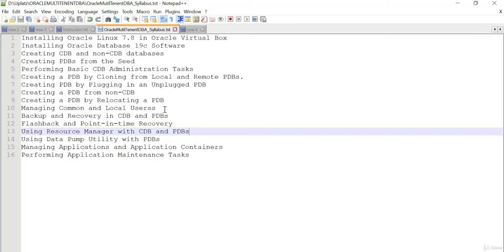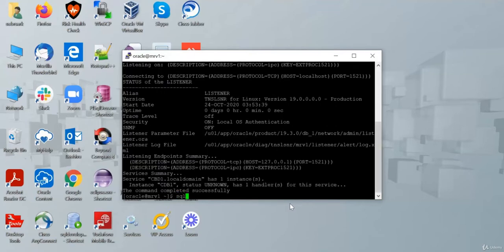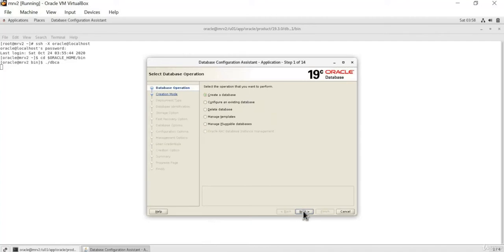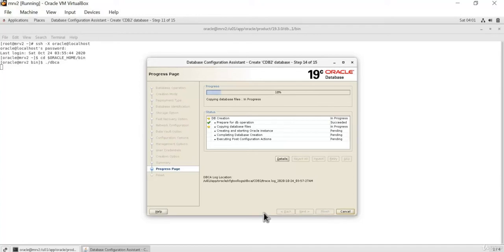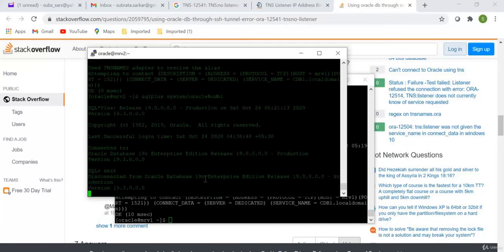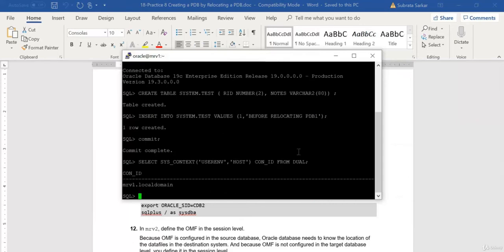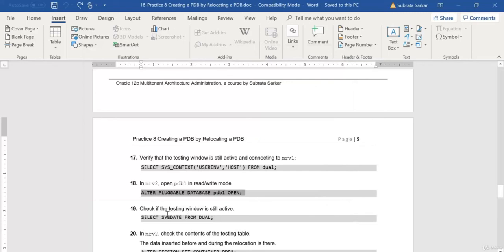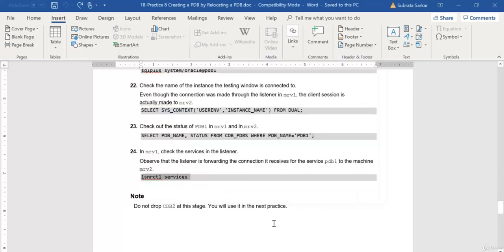How to create a new pdb in oracle 19c - How to Create Pluggable database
In this video we will learn How to Create a PDB in Oracle 19c Database by Relocating a PDB. How to Create Pluggable database.
In this course we will learn all below topics.
• Overview of Oracle Multitenant DBA.
• Installing Oracle Linux 7.8 in Oracle Virtual Box.
• Installing Oracle Database 19c Software.
• Creating CDB and non-CDB databases.
• Creating a PDB by Cloning from Local and Remote PDBs.
• Creating PDB by Plugging in an Unplugged PDB.
• Creating a PDB from non-CDB.
• Creating a PDB by Relocating a PDB.
• Using Resource Manager with CDB and PDBs.
• Using Data Pump Utility with PDBs.
• Managing Applications and Application Containers.

Who this course is for:
Oracle Database Administrators (DBAs) and Senior DBAs.
Oracle Database Consultants.
Individuals aspiring for a career in Oracle Database Administration.
Database Security Analysts.
Application Developers.
Database Architects and Technical Architects.
Lead Developers.
Solution Architects.
Oracle Cloud Administrators.
System & Database Analysts.
Anyone interested in learning Oracle Multitenant Database Management.
ETL Developers.
Oracle Database Tuning Specialists.